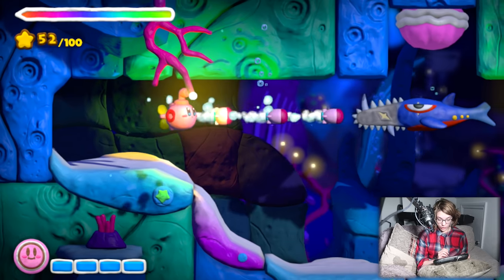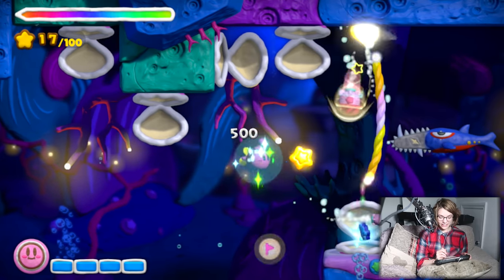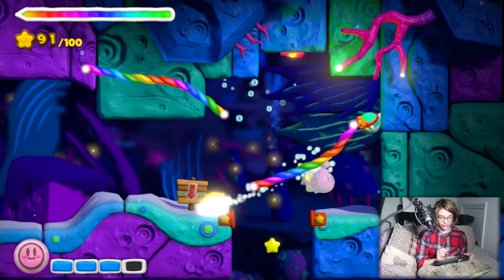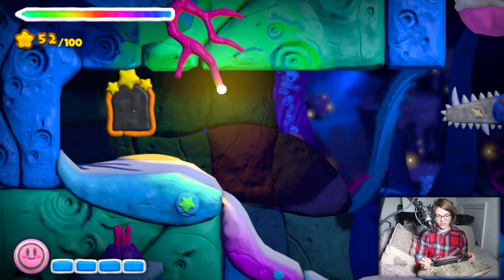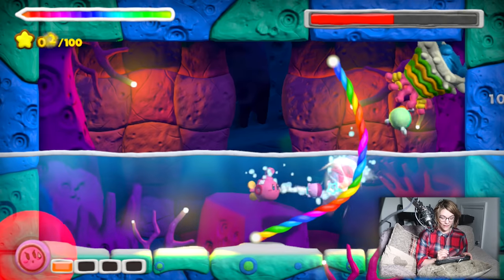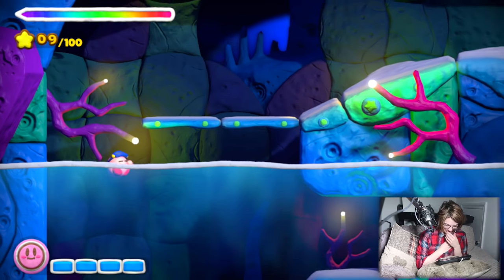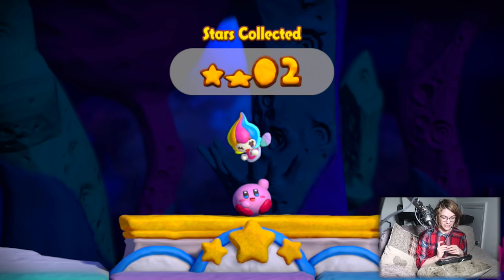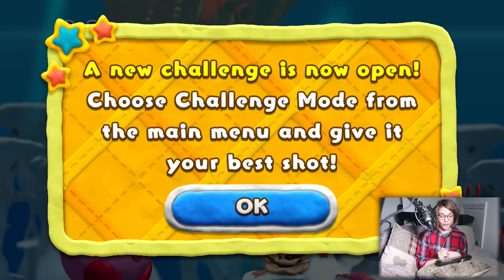Kirby And The Rainbow Paintbrush ~ SUBMARINE : Sqaishey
Hello everyone and welcome to Kirby and the rainbow paintbrush!
In this series I will be playing as Kirby, colouring in the world around me and using my rainbow paintbrush to travel around. This is the first ever Kirby game I have played! :D
It is a such a cute game with a brilliant art style.

- Sqaishey